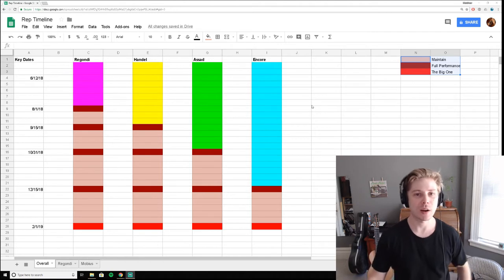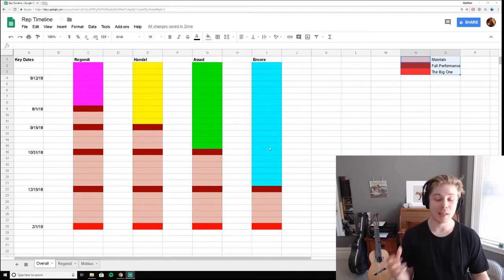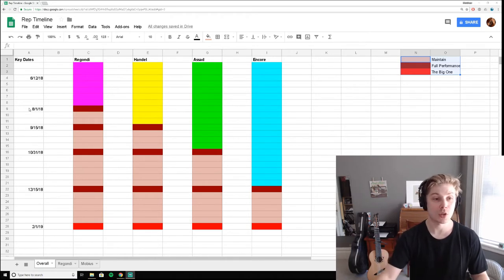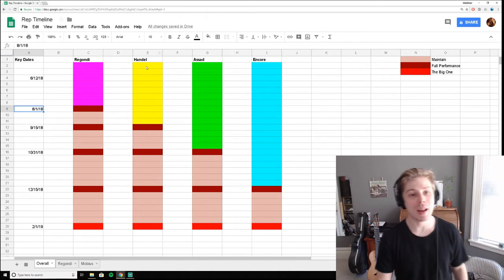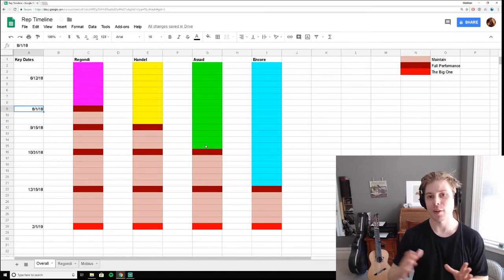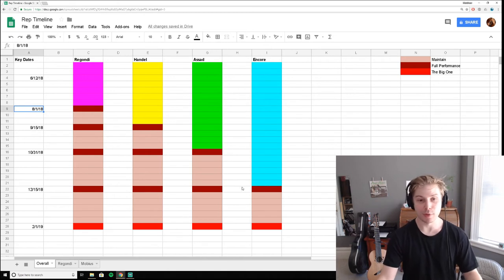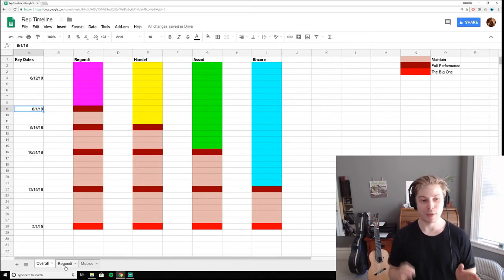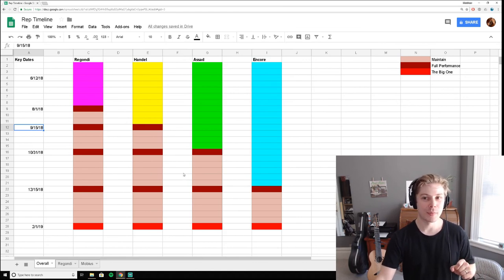8 String Guitar Blog - Repertoire Chart Explainer!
I posted a screenshot of this chart to instagram (@mobiusmatt), and some folks wanted to hear more about it.

Here's a brief explainer, and I'll try to follow it up with some more videos later explaining where things are at with the big new guitar.